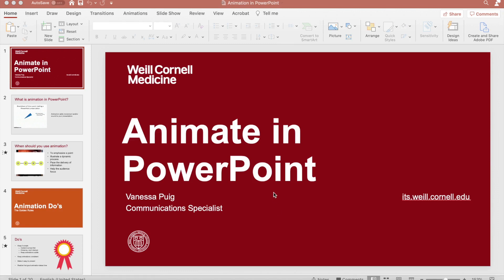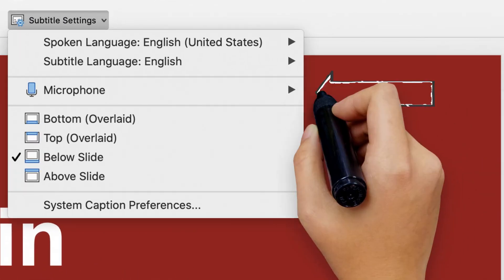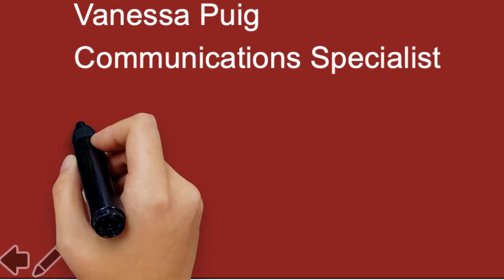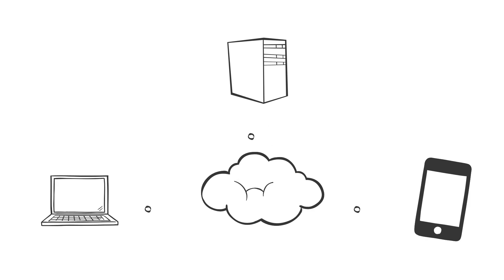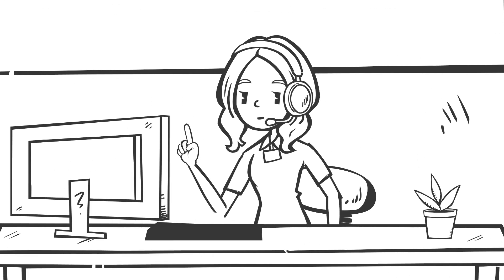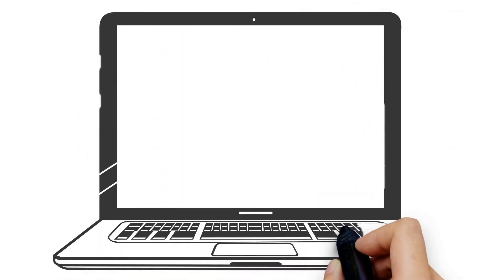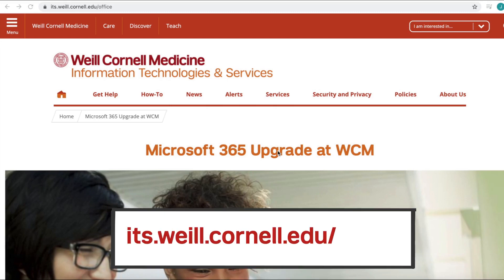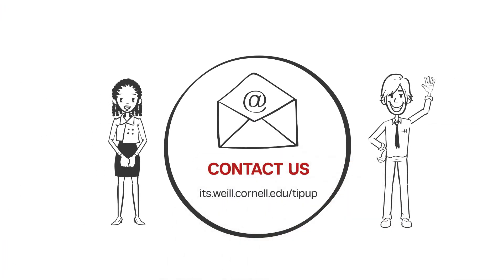TipUp: Adding Subtitles in PowerPoint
Make your PowerPoint presentations more accessible by using subtitles! Learn how you can easily turn on this feature to make your presentations more engaging for people who are deaf or hard of hearing, and those in sound-sensitive environments.